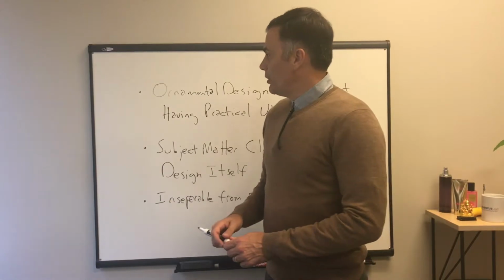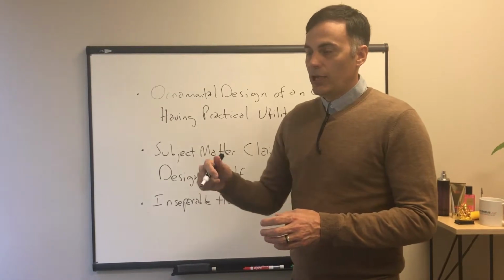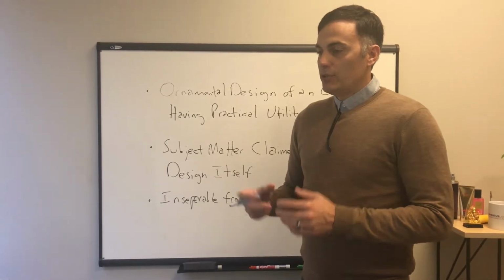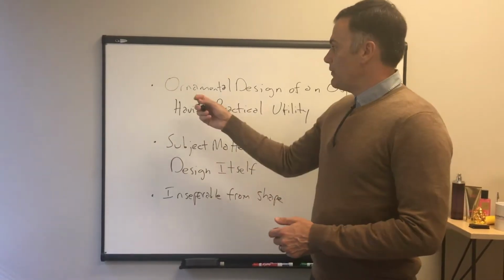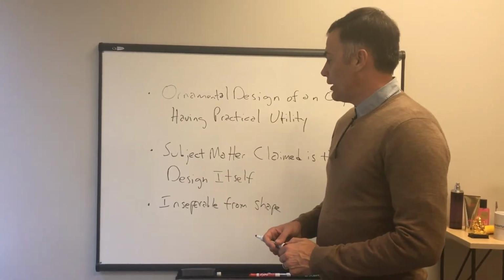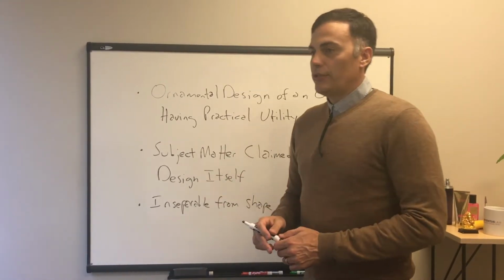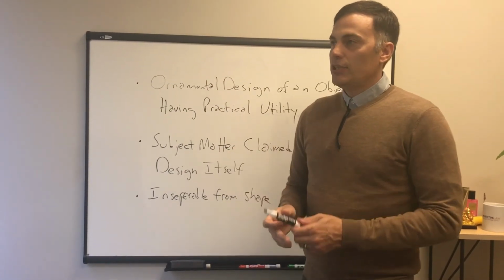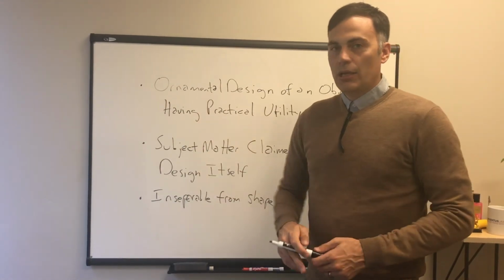Inventus Law Richard Peters Design Patents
A recent discussion design patent application strategy.   You should contact your attorney to obtain advice with respect to any particular issue